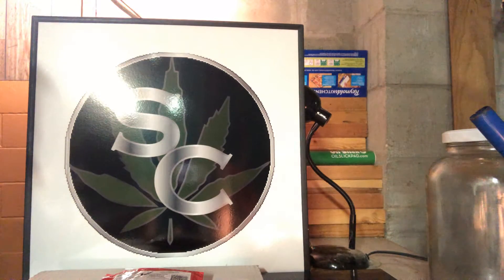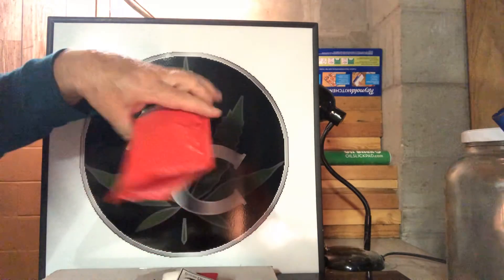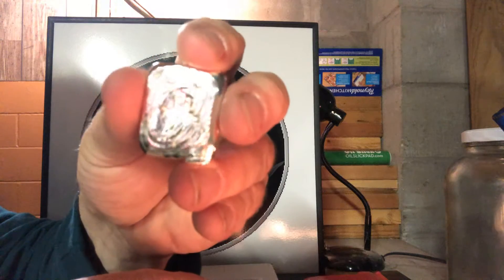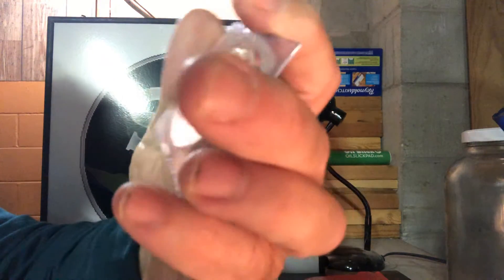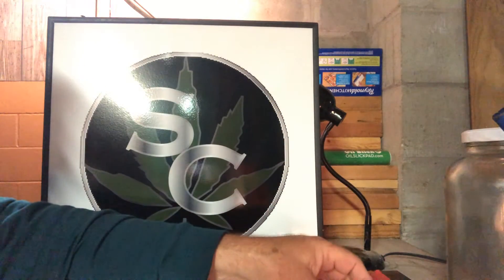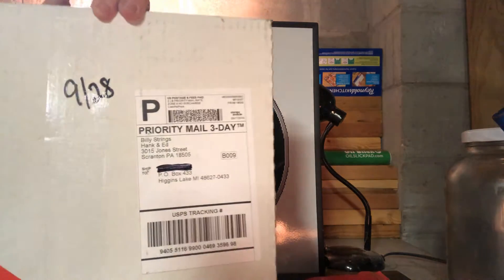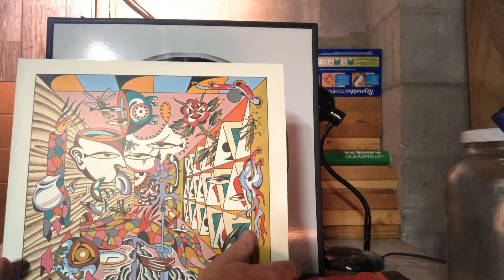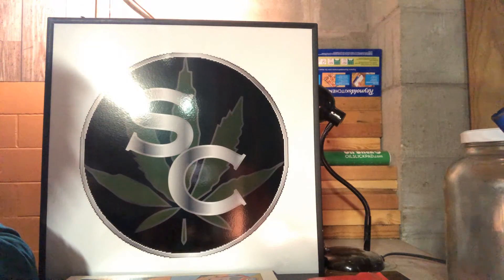Silver paves the road to where you want to go.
A little poured silver, and a round that made me smile, (Thank you Silver Dragons)
Music that makes my soul fly. (Thank you William Apostol aka Billy Strings).
Snail mail @
Sterling Cannabis